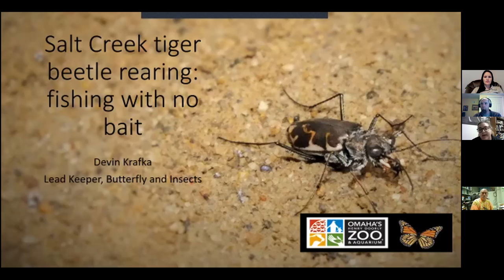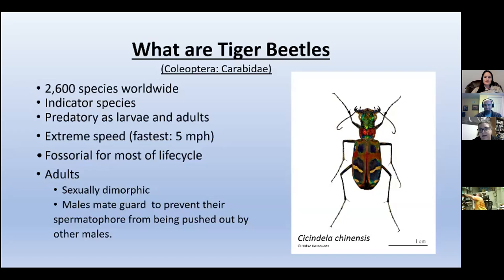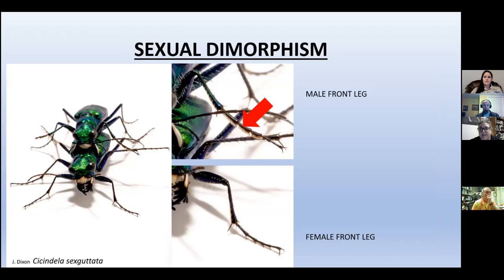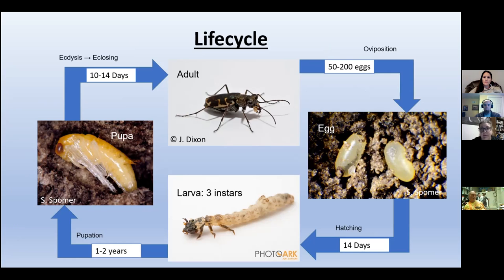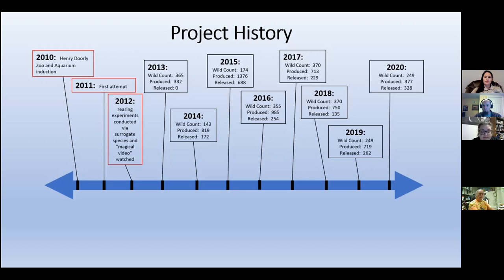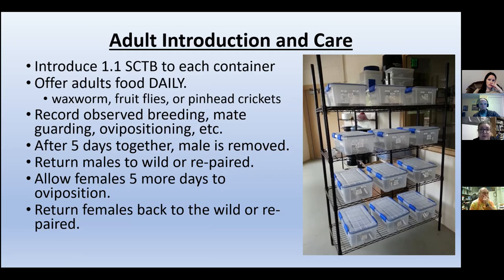2020 Natural Legacy Conference: Devin Krafka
Devin Krafka of Omaha's Henry Doorly Zoo and Aquarium presents “Salt Creek tiger beetle rearing: Fishing with no bait” at the 10th Annual Nebraska Natural Legacy Conference: A Decade of Connections on the Landscape, October 19-23, 2020.

The Nebraska Natural Legacy Project is the blueprint for conservation of at-risk species and landscapes in Nebraska.